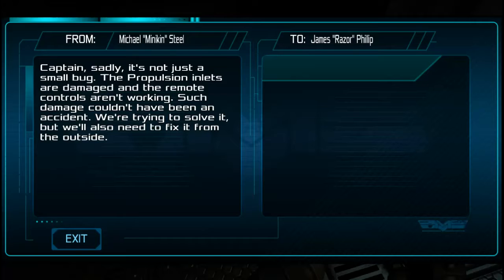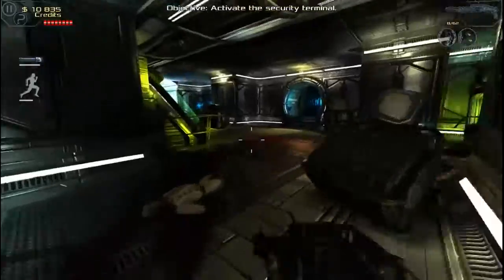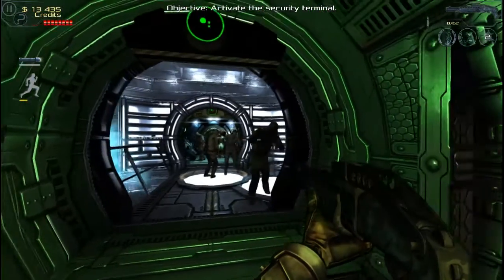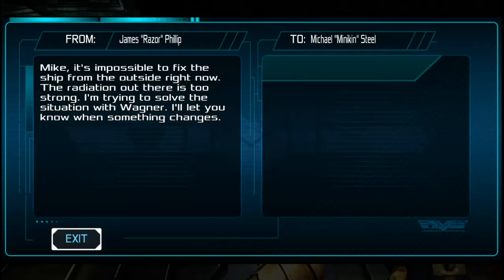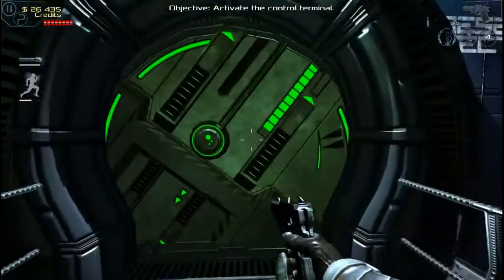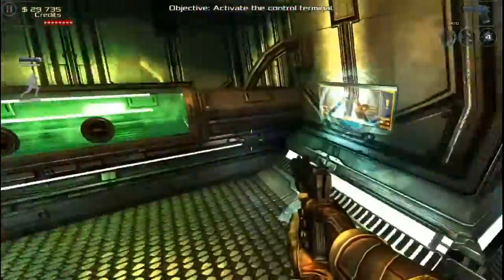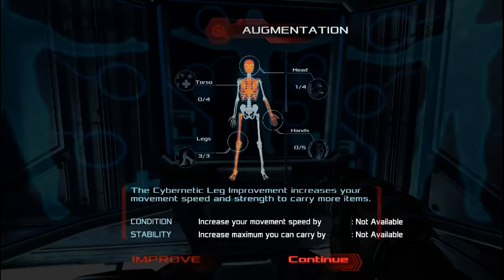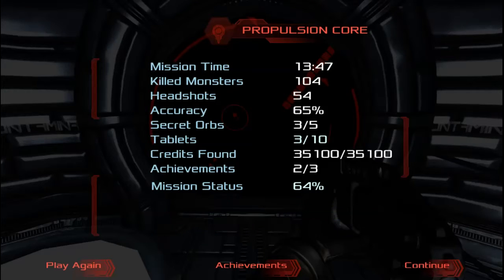Let's Play: Dead Effect Story Mode #7! Propulsion Core!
deltashadowwolf Video 66

Game: Dead Effect
Author: deltashadowwolf